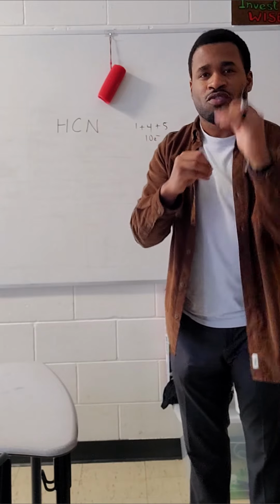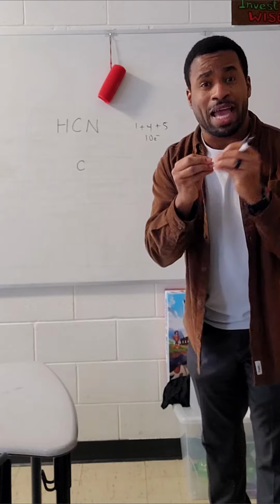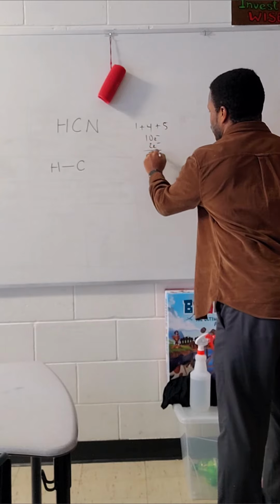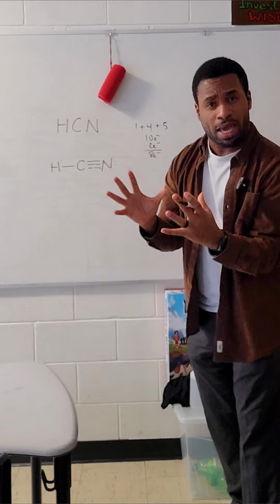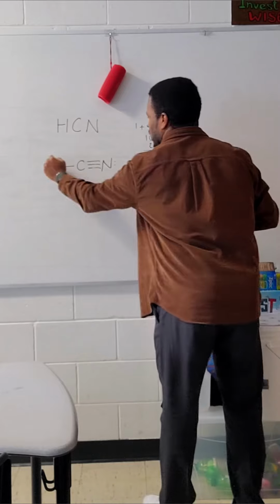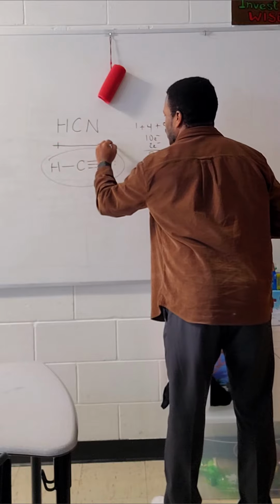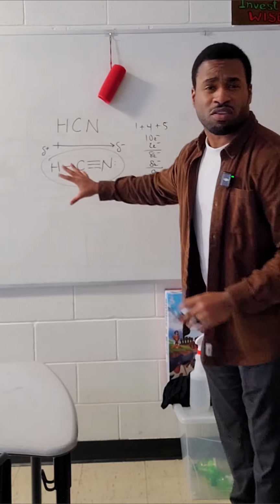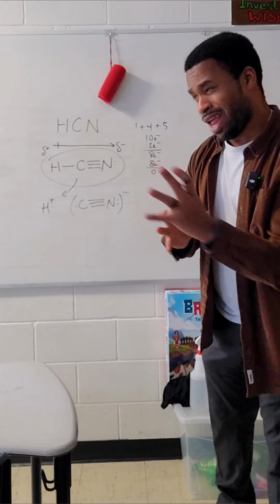The Lewis Structure of hydrogen cyanide